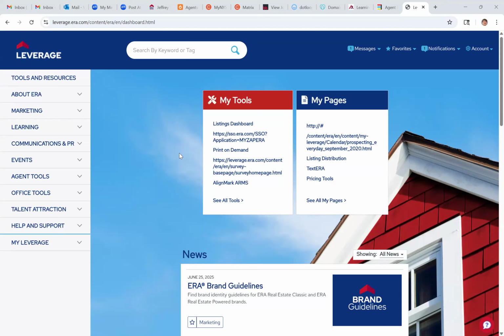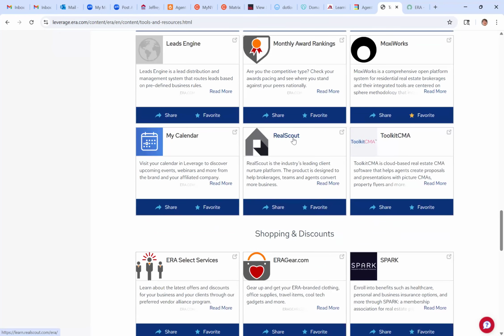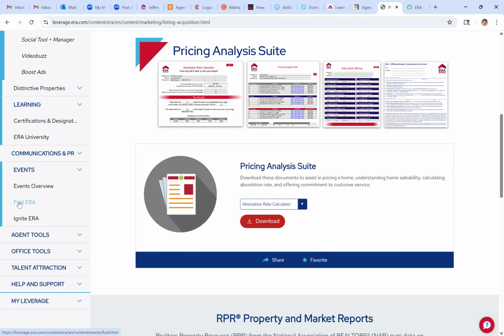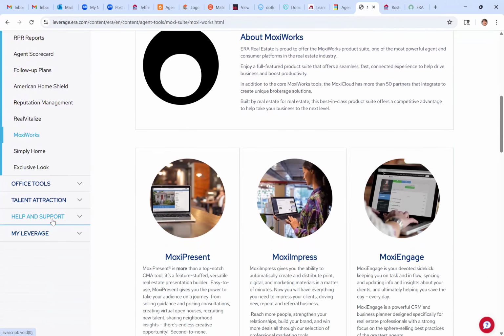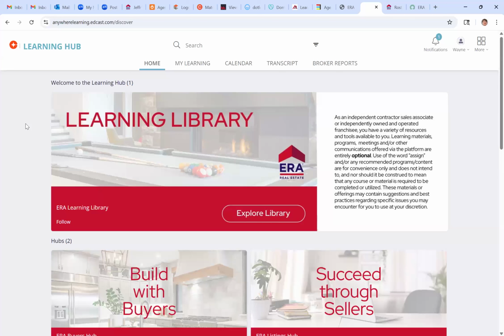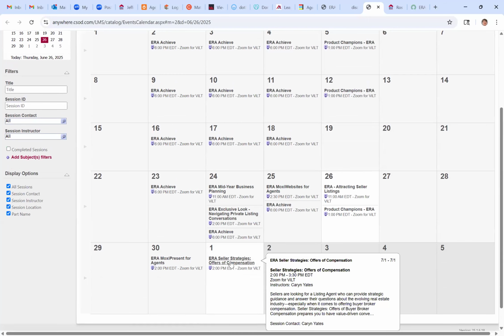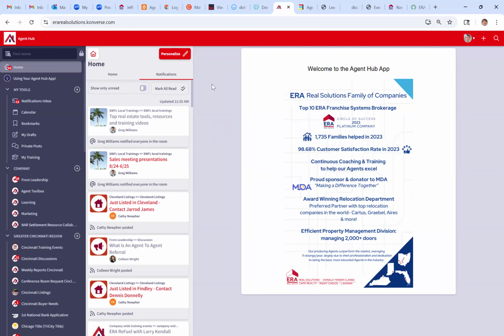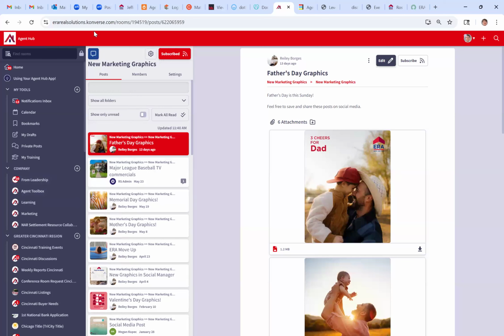Mastering ERA: Unlocking Success with Leverage & the Learning Hub, Your Ultimate Real Estate Tool